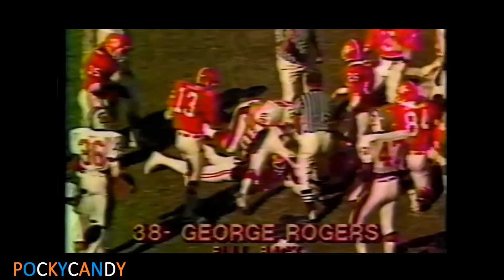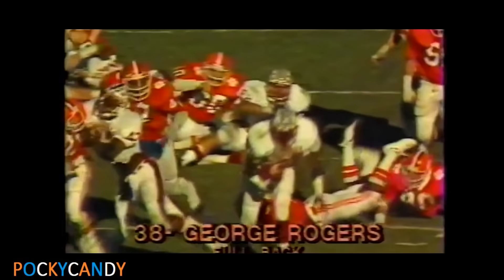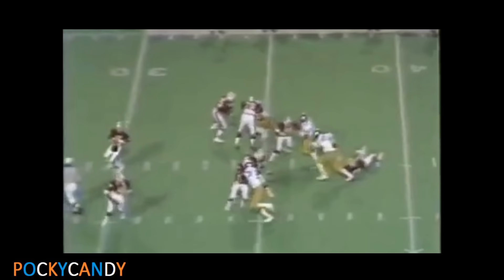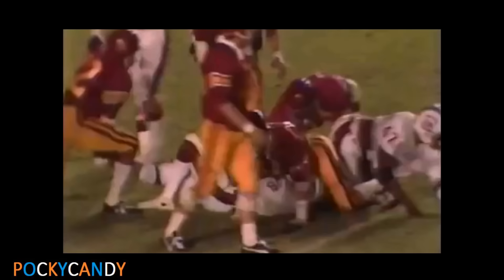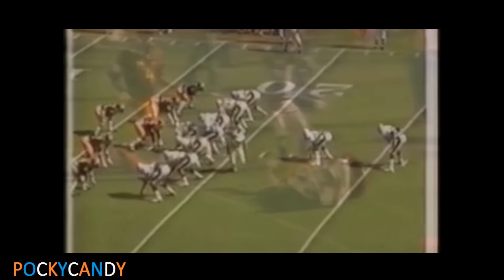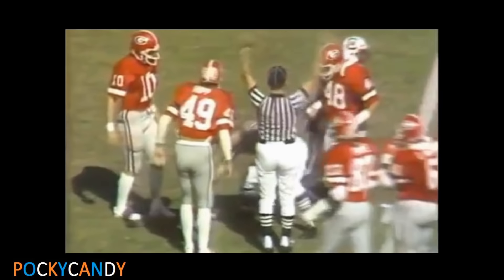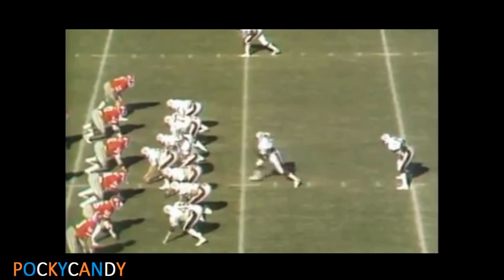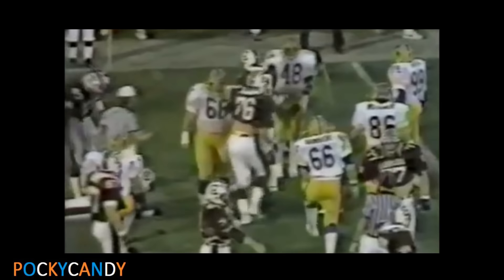Classic Tailback - George Rogers South Carolina Highlights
A compilation of some George Rogers' collegiate highlights at the University of South Carolina. A large, imposing runner, he ripped through SEC defenses on an undermanned squad, winning a Heisman trophy in 1980.

The games I used to take the clips from can be found on Stephen Barnett's youtube channel (and there were a few other channels I used as well that you can find if you look around)